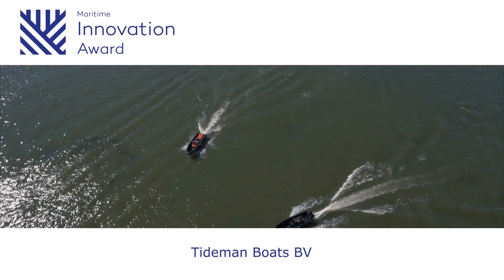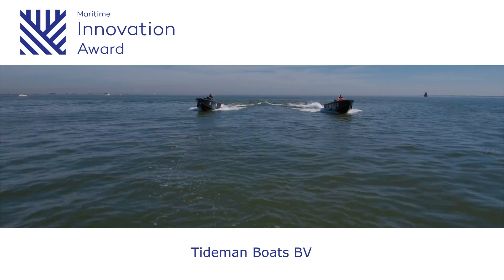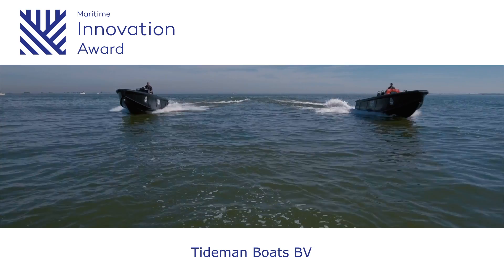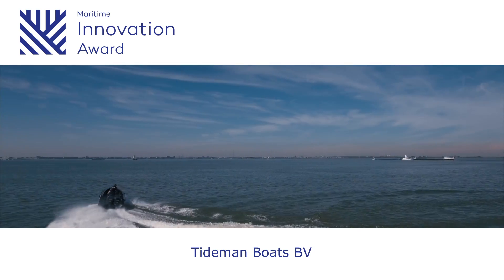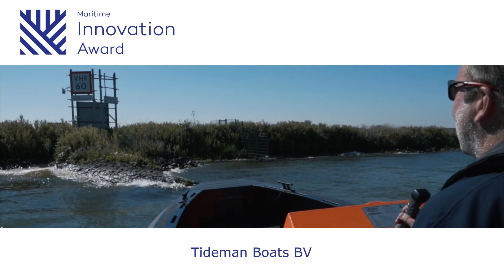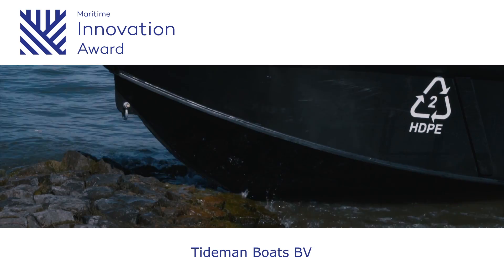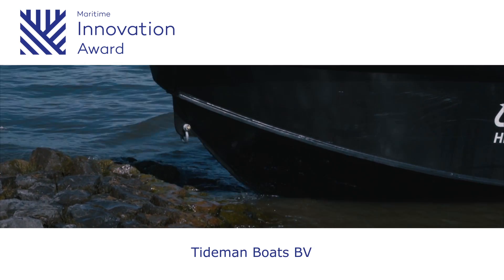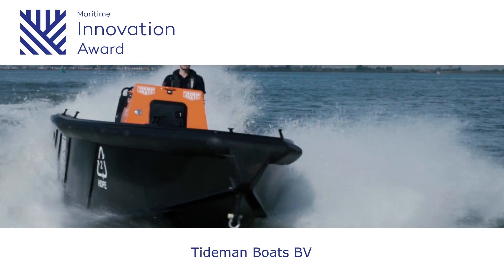Maritime Innovation Award 2016 - Genomineerde Tideman Boats BV met Snelvarende HDPE-werkboten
Deze award heeft tot doel meer bekendheid te geven aan de vernieuwende kracht, die uitgaat van de maritieme- en offshore toeleveringsindustrie. Ook moet de prijs innovatieve ontwikkelingen binnen het maritieme cluster stimuleren.